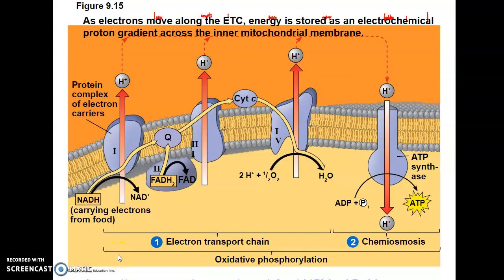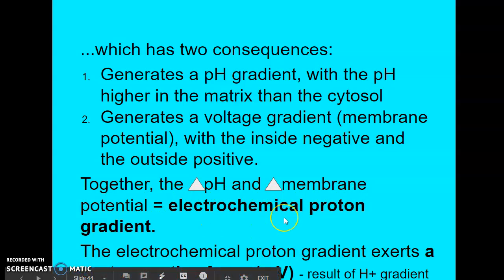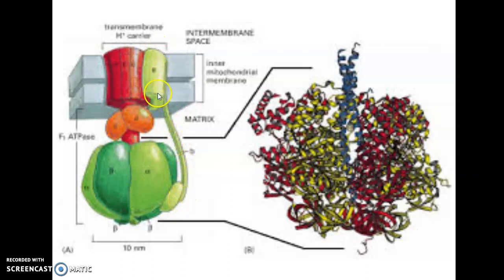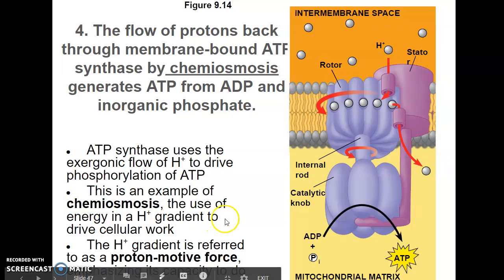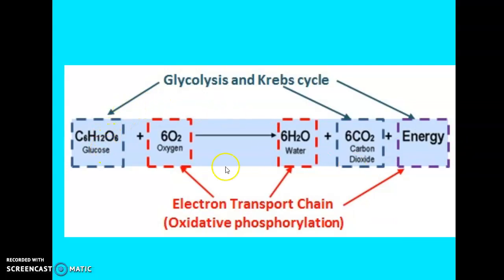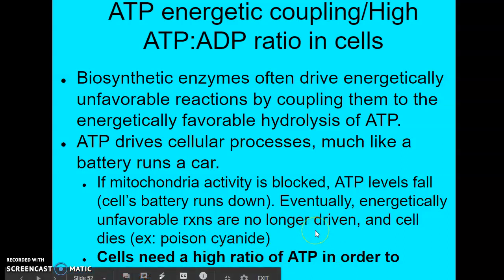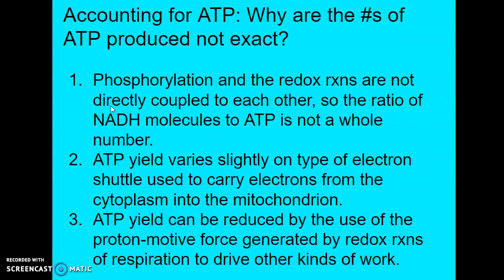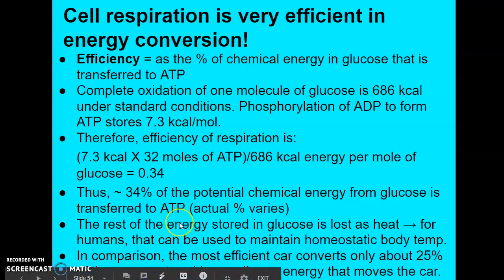Oxidative Phosphorylation, Part 2